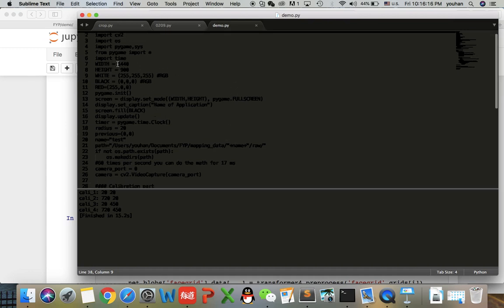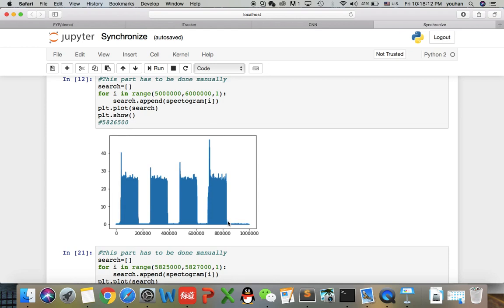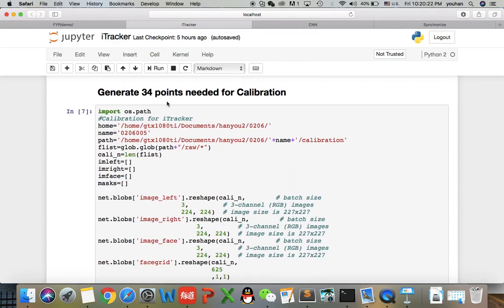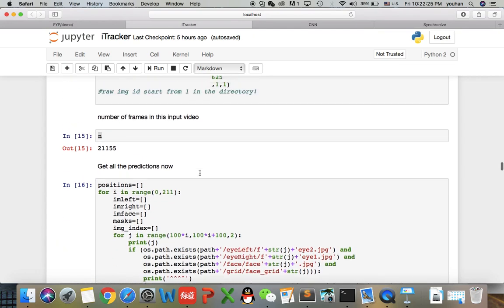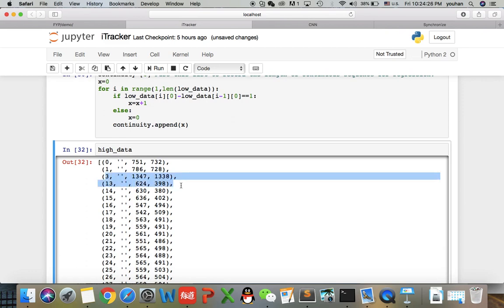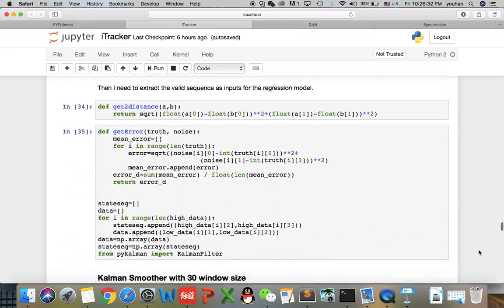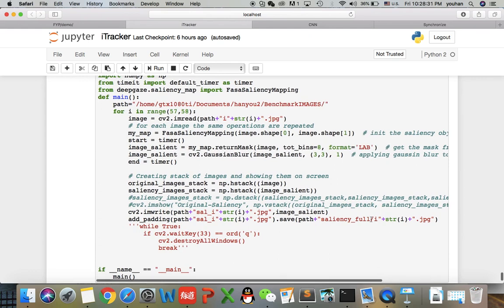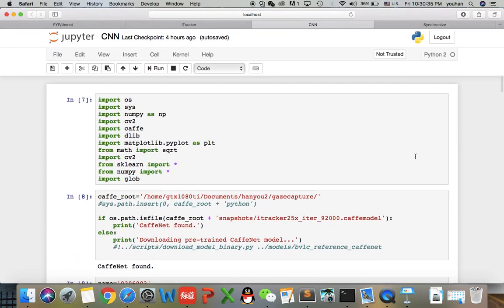17CS002 Improving the Accuracy of Low-quality Eye Tracker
Eye tracking, refers to the process of measuring the eye gaze. An eye tracker is a device for measuring the position of eye gaze. The increased accuracy and accessibility of eye-tracking technologies in recent years have made it popular in many applications such as web usability, automotive driving and advertising. Recently, there are also new eye tracking applications appearing in HCI area. For example, eye tracking can be used to help the disabled to use computer efficiently, as they can jump between different applications by moving their eye fixations. However, most traditional hardware eye trackers are inconvenient to deploy in daily life. In recent years, with the rapid advancement in deep learning, some researchers have turned to Convolutional Neural Network (CNN) to do eye tracking, in which the inputs are the images of user’s face or eyes and the output will be the predicted eye gaze coordinate.